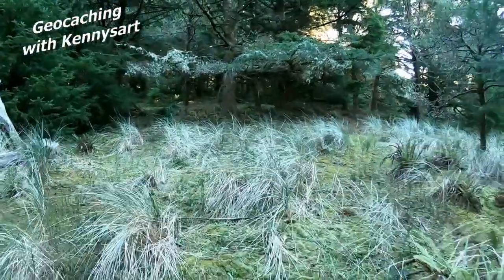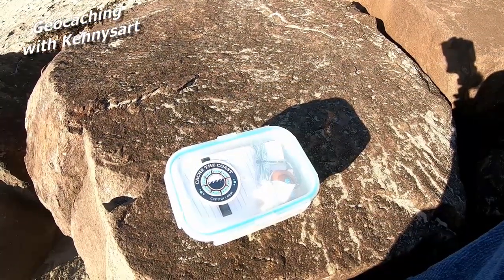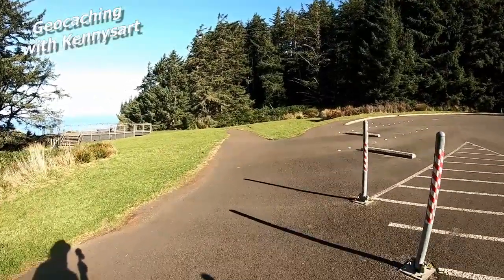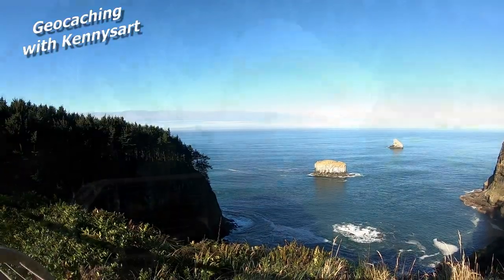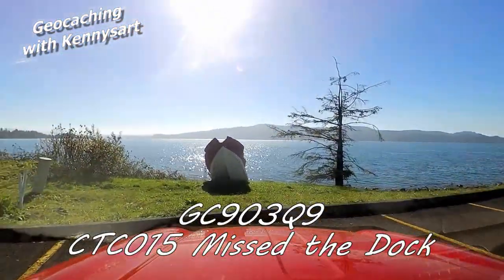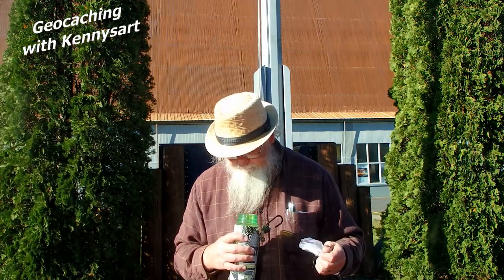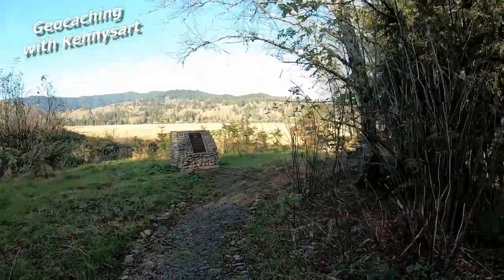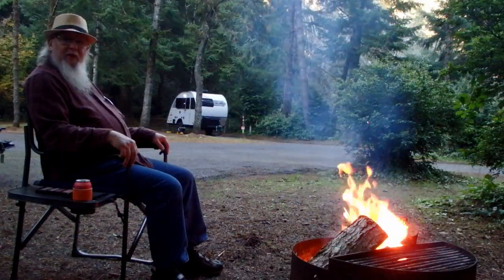Cache the coast, central coast geo tour, part two and camping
Did you enjoy this video? Please share on your favorite social media! Just click the "Share" button above!

FilmStro Pro